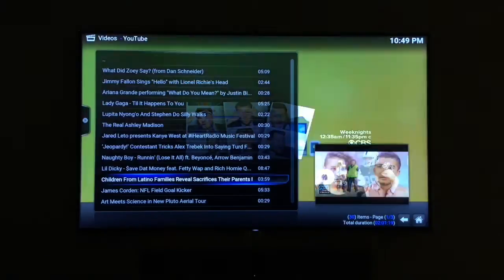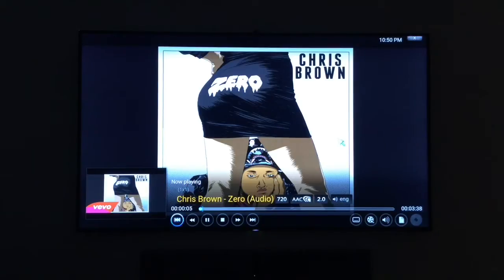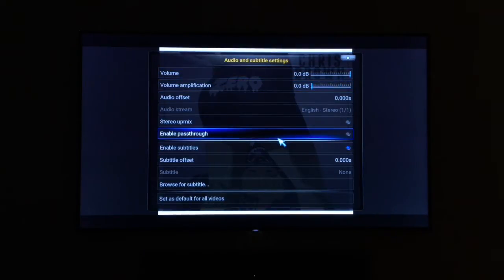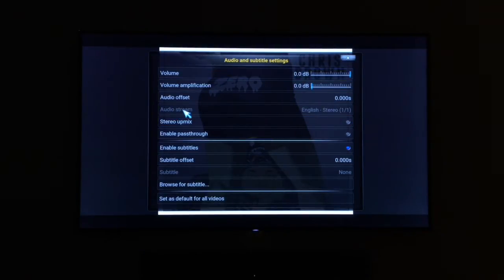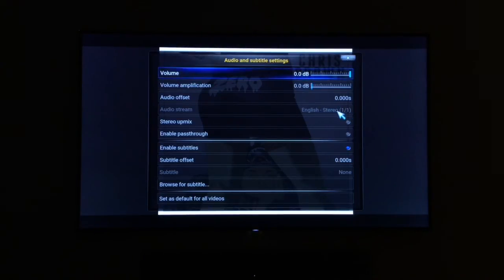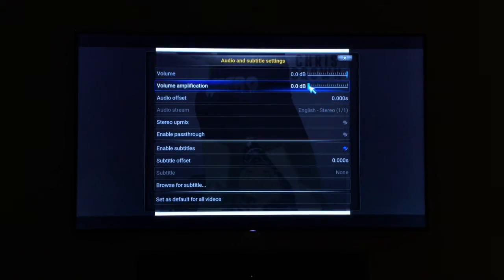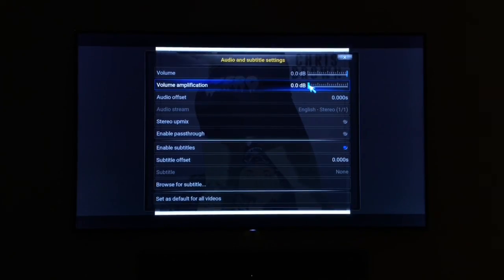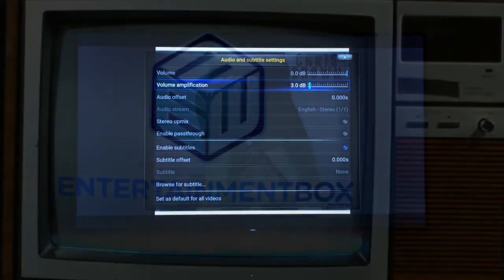Guide Audio settings Kodi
♦Download our FREE EBox Connect VPN Android app. No ads or bandwidth limits.